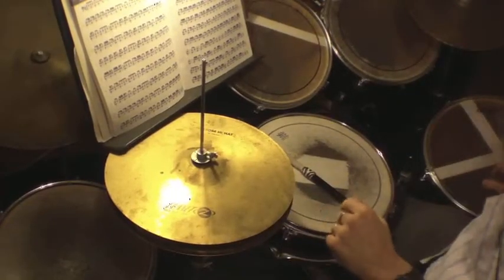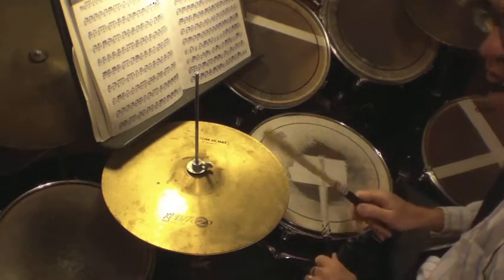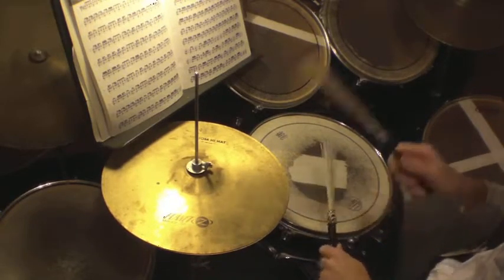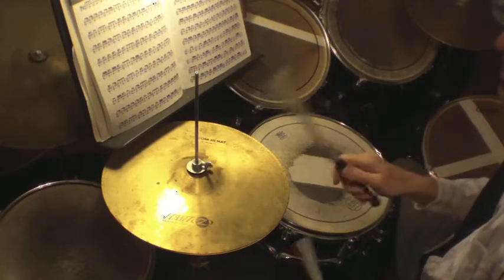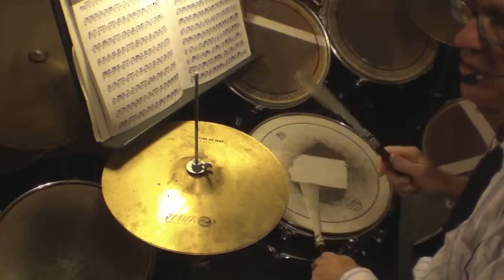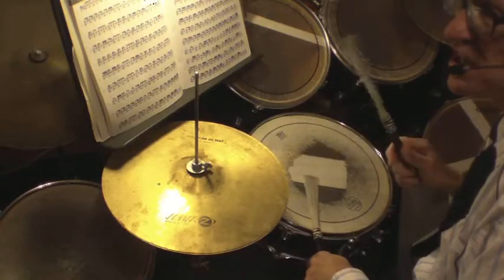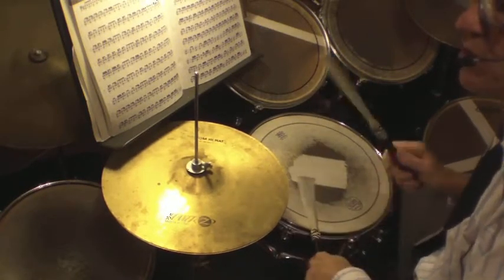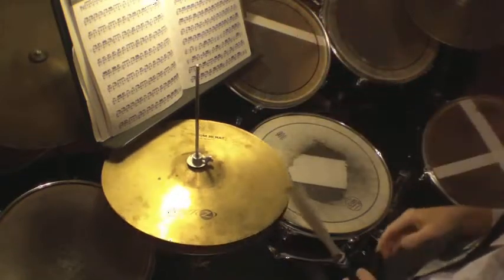New Rock Beat 1; with counting [Rich Clark Music]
Other track info (if any), at bottom;     (Use Settings Pinwheel to adjust tempo/speed as desired.)

For Remote (or in-person) Sideman-Collaboration and Recording Work, Contact;

For available music, tracks and products, email directly;

RELATED RICH CLARK MUSIC;

All material is registered and Copyright Reserved.

[Rich Clark Music]

**Cover version; Disclaimer (where applicable);There is no intent to assume any credit or profit on our part pursuant to the creation of this composition or video.